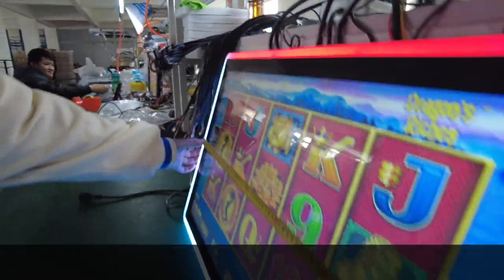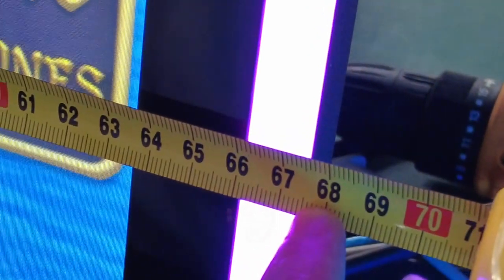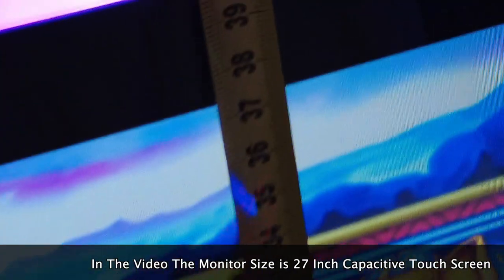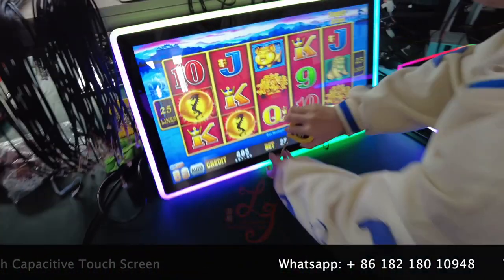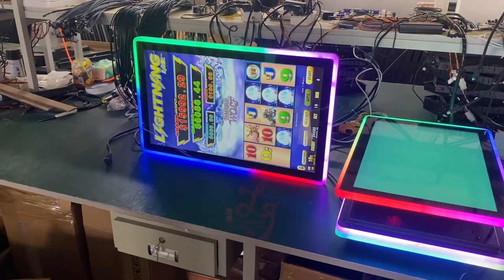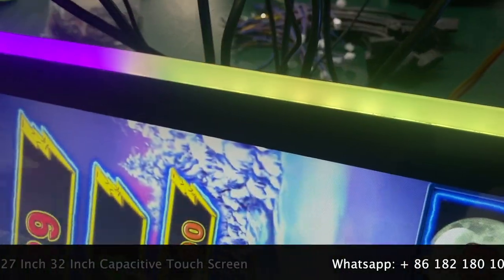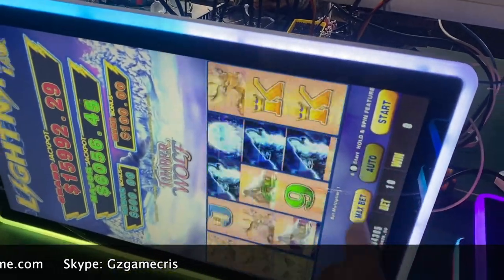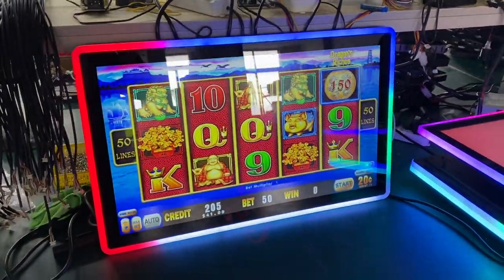27 Inch Capacitive Flat Screen Screen Monitors For Slot Gaming Machines For Sale